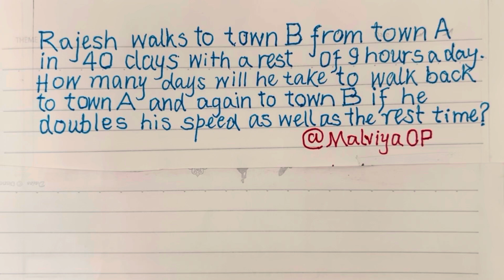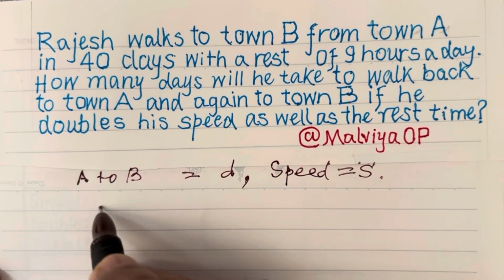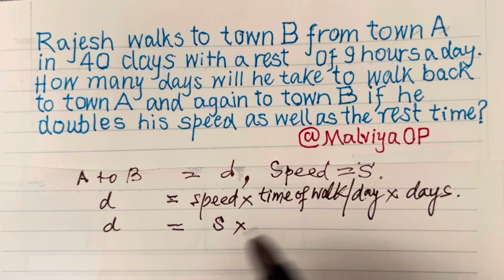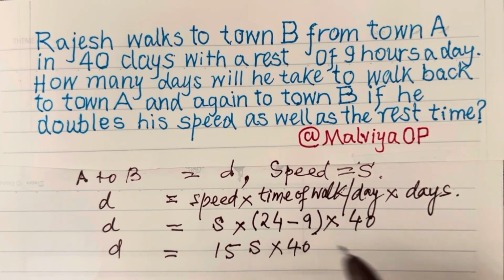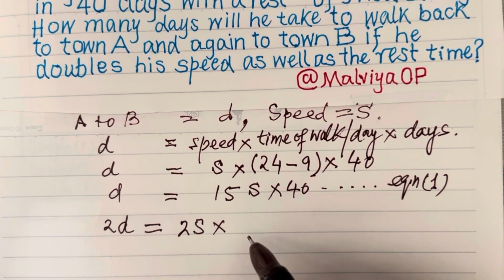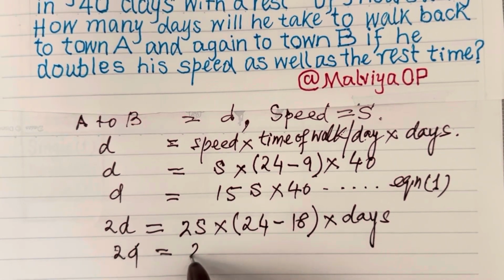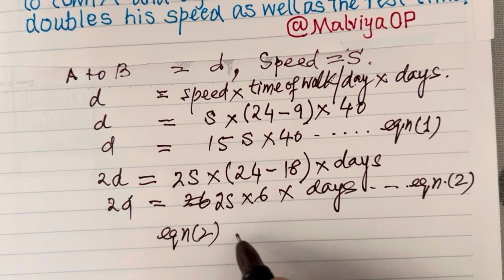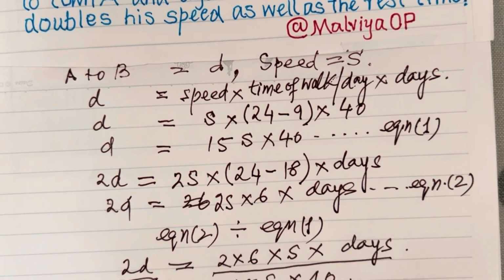|Walk Time - Rest Time |Amazing Puzzle Of Walk Time | Easy Trick To Find Walk Time |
Walk Time - Rest Time Puzzle
Amazing Puzzle Of Walk Time
Easy Trick For Distance And Time Problem
How To solve Speed Distance And Time Problems
Distance Rate Time Math
Time Distance Speed Trick
Maths Tips And Tricks
How To Calculate Walk Time With Rest Time ?
Tricky Question On
Speed Distance And Time With Solution
Calculate Walk Time From Town B To Town A To Town B With Double The Speed And Double The Rest Time .
@ MalviyaOP
Rajesh Walks To Town B From Town A With Rest Time Of 9 Hours A Day in 40 Days . How Many Days Will He Take To walk To Town A And Back  To Town B If This Time His Speed and The Rest Time In Day Is Double Of His First Walk From Town A To Town B ?
# How To Solve Speed Distance And Time Problems ? # Speed Distance And Time Trick Trick Question On Speed Time And Distance With Solution How To Calculate Walk Time With Rest Time ?

# MalviyaOP Math # Maths #Walk Time - Rest Time Puzzle.